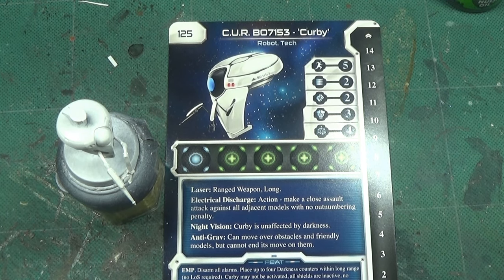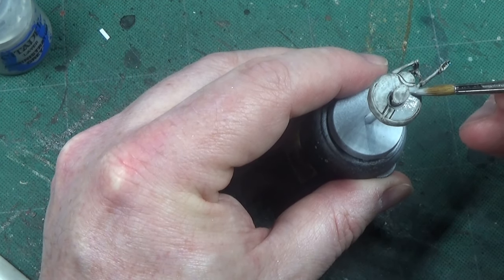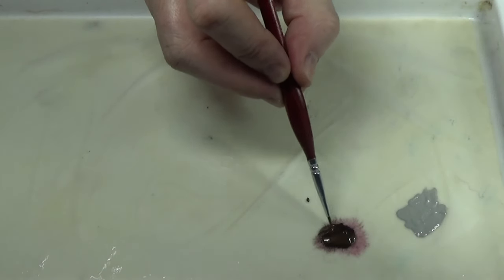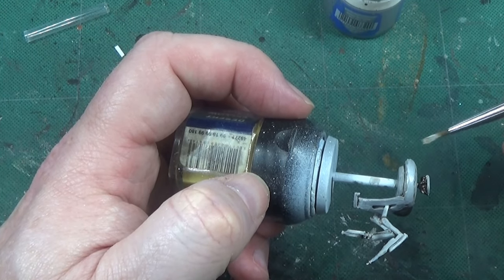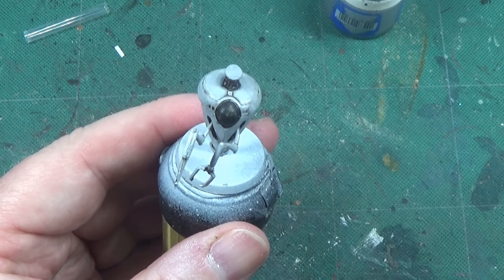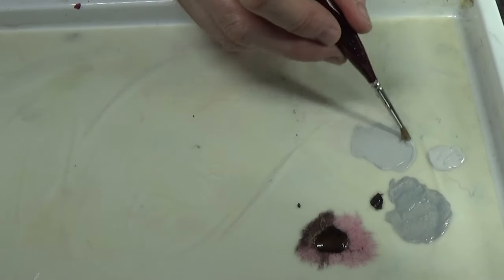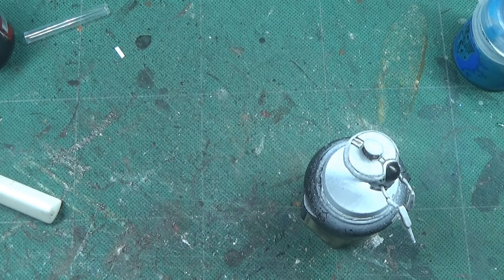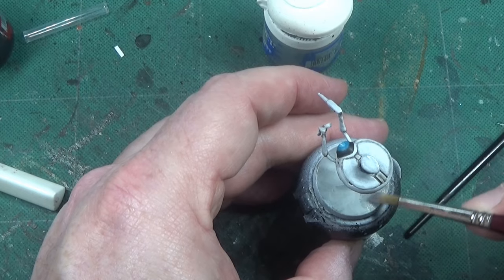Painting Star Saga C. U. R. BO7153 - 'Curby'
And here we are focusing on Star Saga from Mantic Games. In this series we'll have painting and gameplay videos, but let's continue and paint 'Curby'.